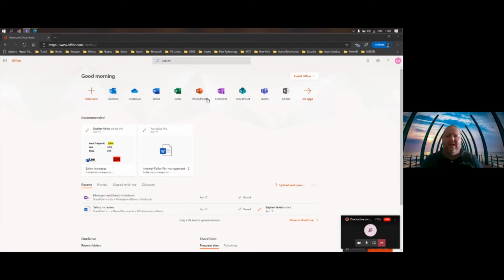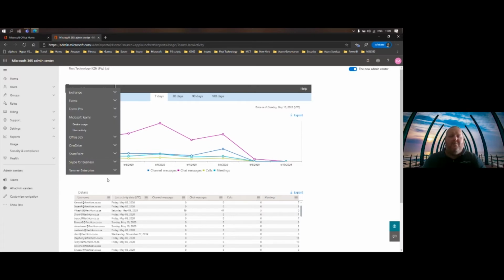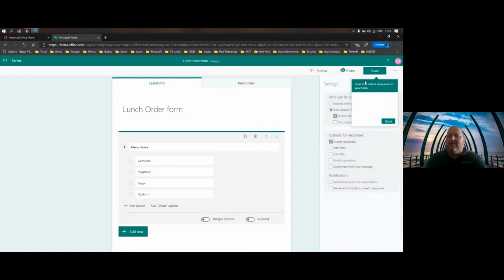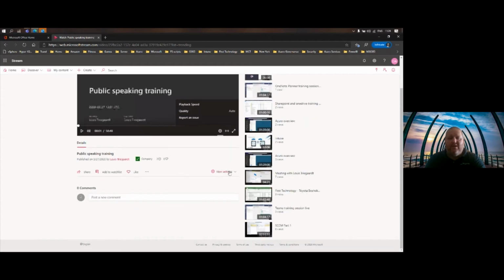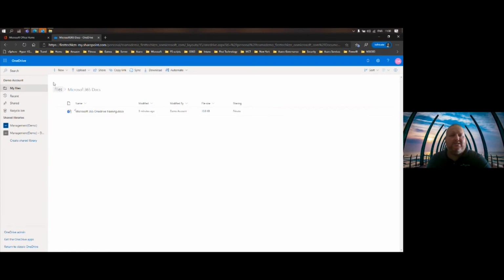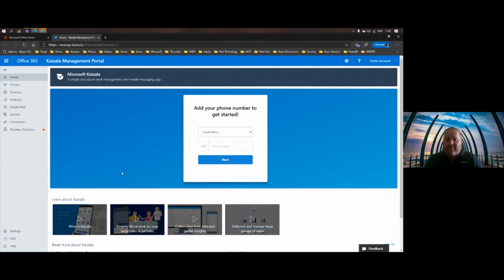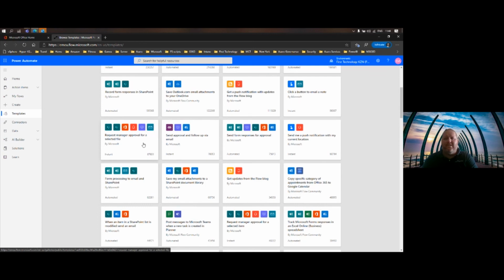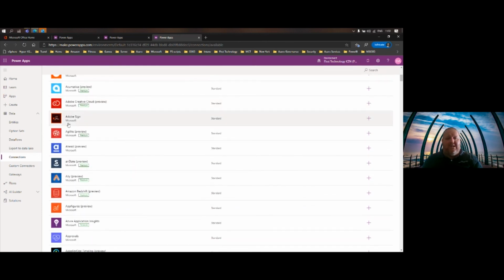Productive on a budget, lets show you what you didn't know about 365.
The Tech Effect part 3 Episode 2 will be looking at a very important topic in this current lockdown situation. Let's explore ways to save money and be productive at the same time. Don't forget to go to our website to register for upcoming webinars and if you are not feeling up for the webinars we will post all of them on this channel so you can watch it when you have time.